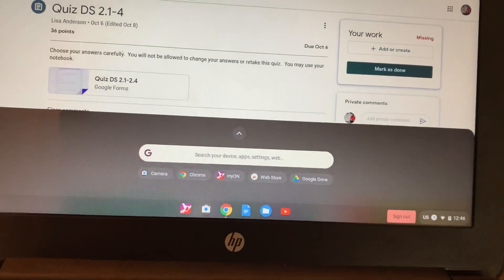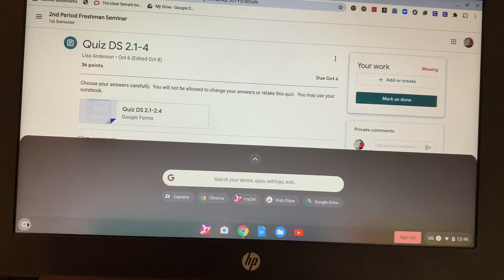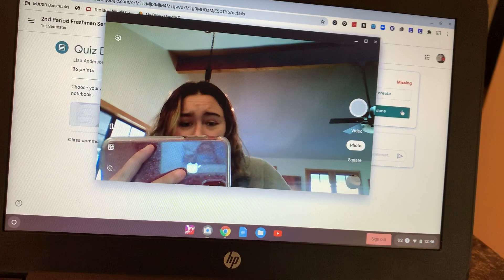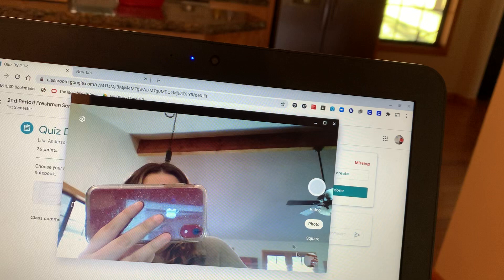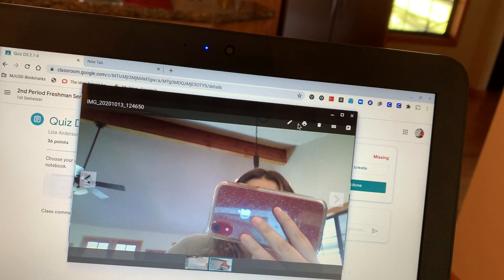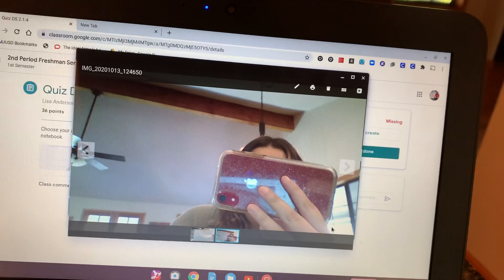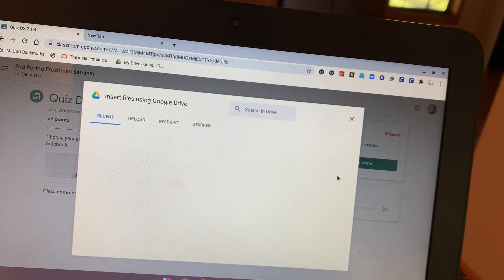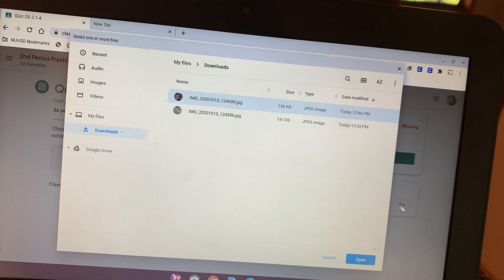How to upload a photo of assignments to Google Classroom on a Chromebook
For Mrs. Anderson’s class, you need to complete work in your notebook, take a photo, and upload to Google Classroom.  This instructional video will show you how to do so on a Chromebook.